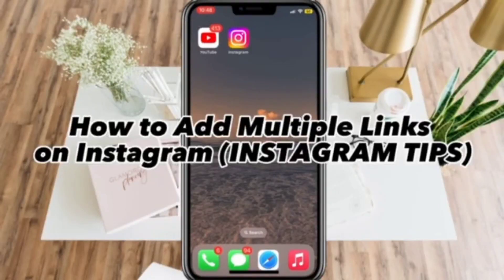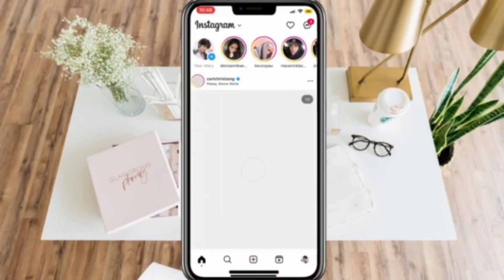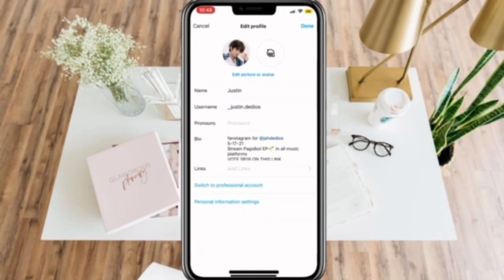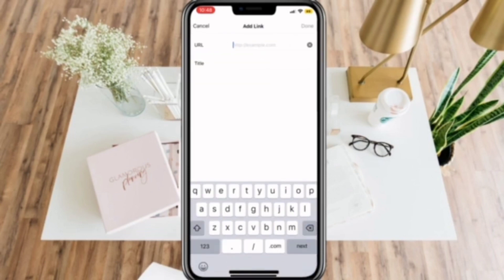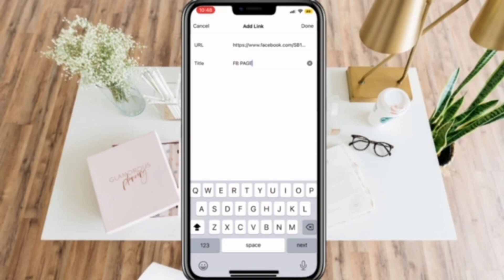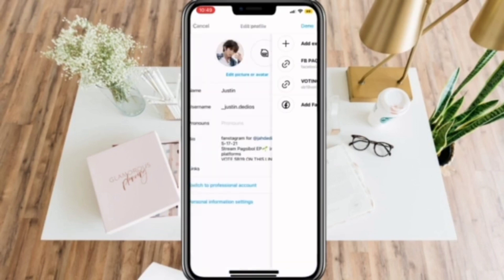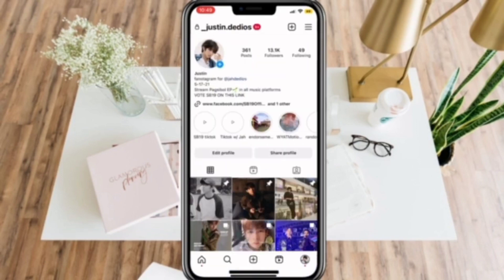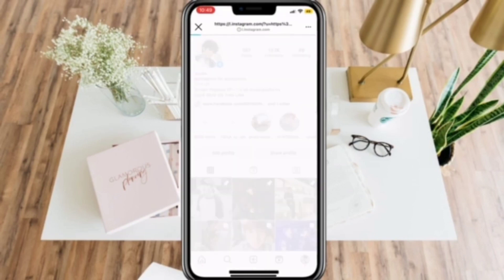How To Send PDF File In Facebook Messenger App (QUICK TUTORIAL)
How To Send PDF File In Facebook Messenger App

In this video, we'll teach you how to send a PDF file in the Facebook Messenger app without any hassle. If you've been wondering about the best way to share PDF documents with your friends or colleagues through Messenger, you're in the right place.

Sending PDF files through Messenger can be incredibly convenient, whether you need to share important documents, reports, or any other type of PDF file. Our step-by-step tutorial will guide you through the process, ensuring that you can effortlessly send PDFs directly from the Messenger app.

We'll provide you with easy-to-follow instructions that work on both mobile devices and computers. Whether you're using an Android or iOS device, or accessing Messenger from your desktop, we've got you covered.

With our method, you'll be able to share PDF files in a few simple steps, saving you time and effort. Expand your communication capabilities on Messenger by including PDF attachments, making it easier than ever to collaborate and exchange information.

Join us in this video and learn how to send PDF files in the Facebook Messenger app without any complications. We'll walk you through the entire process, ensuring that you become a pro at sharing PDFs with ease.

We're committed to empowering you with the knowledge and skills you need to enhance your digital communication.